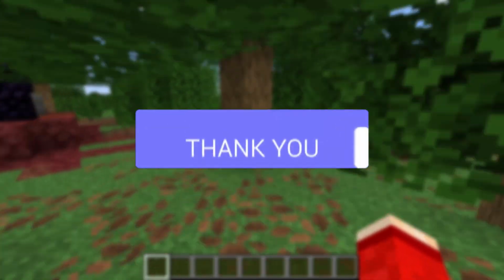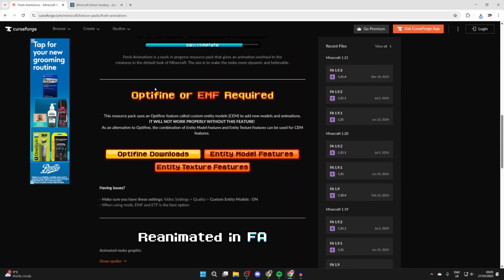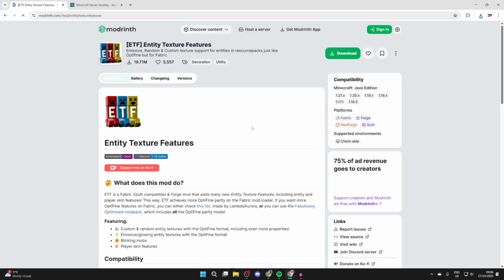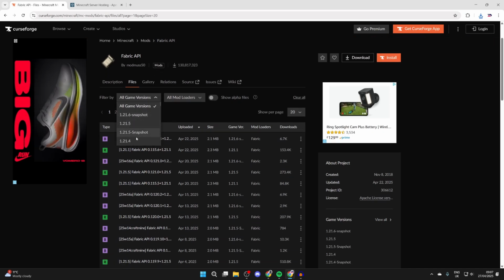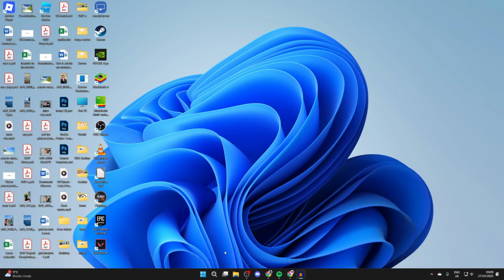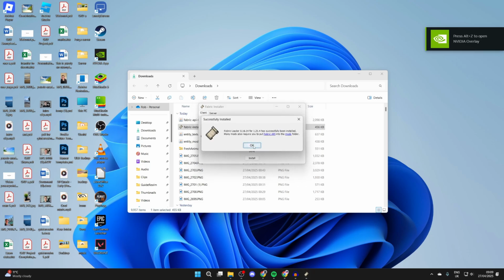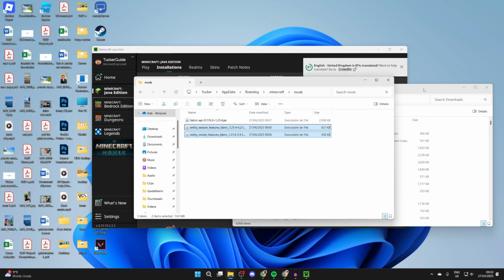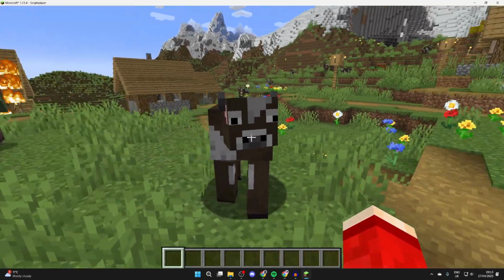How To Use Fresh Animations With Fabric In Minecraft - Full Guide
Learn how to use fresh animations with fabric in minecraft in this video.

GuideRealm